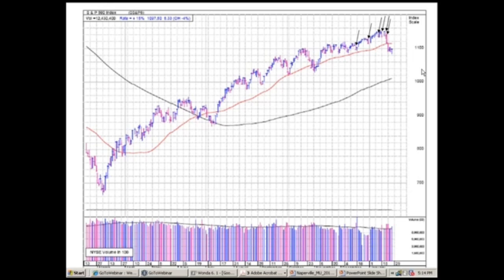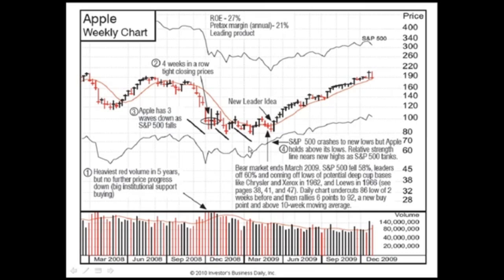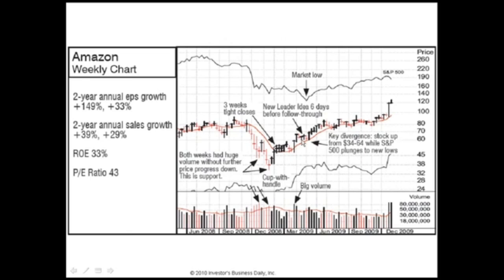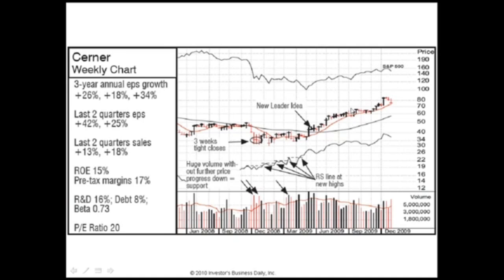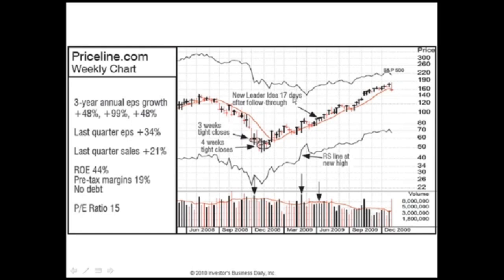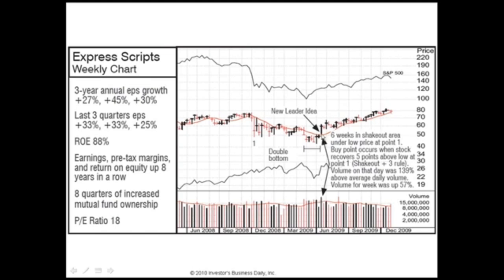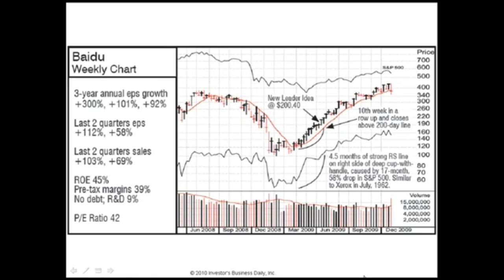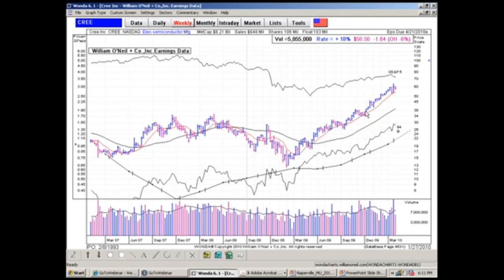William O'Neil gives CANSLIM workshop (January 2010)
Credit to Chicago Naperville IBD Meetup where WON gave this free presentation back in 2010. This vid typifies the spirit of how WON would show up and share CANSLIM for free with anyone.

00:00 MARKET MINDSET & BIG-PICTURE EDGE
• Identify every post-crash bull by its follow-through day; O’Neil stresses you don’t need to predict, just confirm.
• Even veteran pros must “reset” after bear markets and focus on what’s working now, not what worked last cycle.
Actionable Advice: Wait for a confirmed follow-through day before putting more than pilot capital at risk.
“It isn’t what you think that counts, it’s what the market is telling you.”

12:15 EARLY RELATIVE-STRENGTH CLUES
• Leading stocks stop falling first, then climb while indexes still sag; rising RS lines flag future leaders.
• Sample chart shows a stock making higher highs in RS weeks before price breaks out.
Actionable Advice: Sort watch-lists by RS ≥ 90 during corrections and track which names hit new RS peaks.
“When a stock refuses to go down with everything else, pay close attention.”

24:10 BUILDING A LASER-FOCUSED BUY LIST
• O’Neil’s institutional screen sifted 7,000 names down to ten ready at the follow-through day.
• Weed aggressively: only patterns within 5 % of a proper buy point make the cut.
Actionable Advice: Nightly, flag ≤ 15 charts that are 0-5 % from buy points; ignore all others.
“You can’t buy 50 stocks—you buy the three or four with the very best price action.”

27:45 THE FOLLOW-THROUGH DAY GREEN LIGHT
• A big-volume index gain on day 4-7 from the low signals institutional accumulation.
• Personal opinions are irrelevant; the FTD is the objective switch from defense to offense.
On an FTD, initiate starter positions (½ size) in two or three names from your list.
“Buy on the follow-through, no matter what you think, because the market knows.”

36:32 EXECUTING AT THE BUY POINT
• Volume should surge ≥ 40 % above average as price clears resistance; tight closes near the high confirm demand.
• Example: stock breaks out at $200, then finishes the week at the peak for several weeks straight.
Actionable Advice: Enter within 5 % of the pivot; if the breakout closes low in its range, skip it.
“A proper breakout closes at or near the high—strength begets more strength.”

41:06 TURNING A FALSE BREAKDOWN INTO A NEW UPTREND
• Some leaders shake out below support, reverse hard, and create fresh buy points.
• Recognize the higher-low retest; volume dry-up on the pullback followed by a burst on the rebound.
Actionable Advice: Place alerts just above the reclaim line; buy as the new up-trend proves itself.
“A false breakdown that snaps back can hand you the lowest-risk entry of the whole move.”

44:26 LEARNING FROM 100 YEARS OF WINNERS
• O’Neil added 100 annotated charts (1880-today) to show identical patterns repeat.
• History compresses decades of tuition into hours of study—skip it and you pay in losses.
Actionable Advice: Create a personal pattern library; review five historic super-winners every weekend.
“History repeats—an RCA of 1925 looks just like a Google of 2004.”

48:05 POST-TRADE AUTOPSIES
• Mark every buy, add, and sell on printed charts with a red pen at year-end.
• Loss charts teach more than winners; find the recurring mistakes and fix them.
Actionable Advice: Keep a binder of the year’s trades and schedule a two-day review each January.
“You can’t get better unless you study your own confirmations and disasters.”

59:41 THE 8-WEEK RULE & POSITION MANAGEMENT
• Hold any breakout that gains ≥ 20 % in ≤ 3 weeks for a minimum of eight weeks.
• After eight weeks, decide: sell into weakness or hold for a potential big winner.
Actionable Advice: At week 7, draft both exit and hold scenarios so the decision is pre-made.
“At eight weeks you must choose—cash the quick profit or commit to a true leader.”

64:38 ZERO TOLERANCE FOR RULE-BREAKING
• Huge deep bases, overhead supply, weak earnings—O’Neil rejects them categorically.
• Mastery comes from strict repetition, not creativity; deviation erodes edge.
Actionable Advice: Print the CAN SLIM rules and check every candidate against them before each buy.
“You don’t deviate—period. Learn the rules backwards and forwards.”

73:10 WEEKEND WORKFLOW & STAYING ALERT AT WORK
• Spend Saturdays flipping through chart books, writing potential buy points.
• Use alerts during work hours so you’re ready when a pivot hits.
Actionable Advice: Set a standing 60-minute block each weekend to prep; during weekdays rely on price alerts, not hope.
“If you aren’t prepared, the market won’t wait for you.”